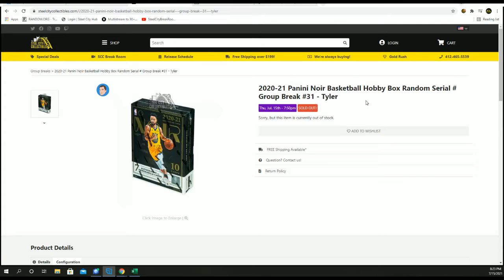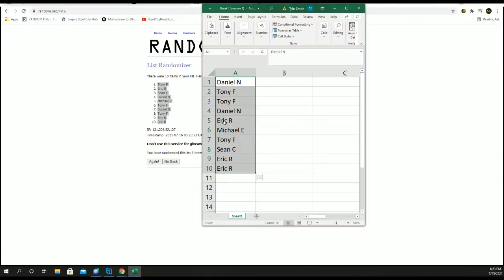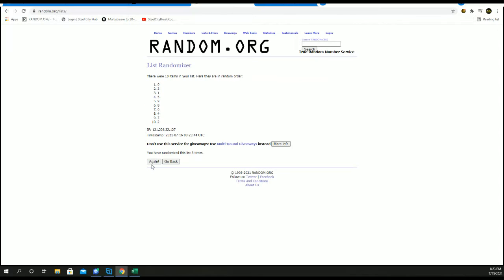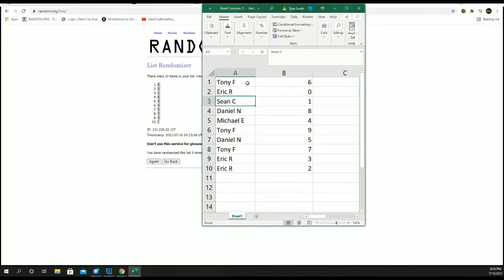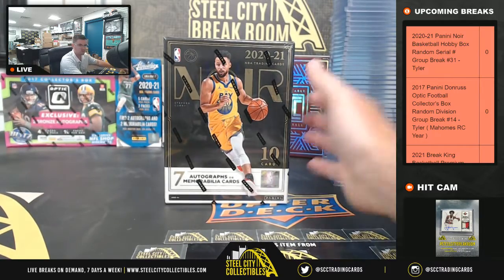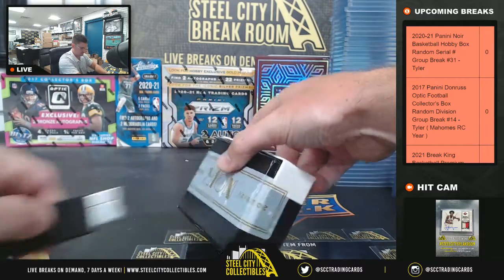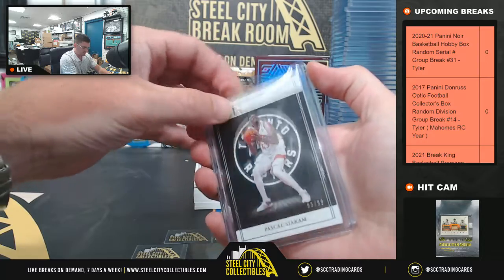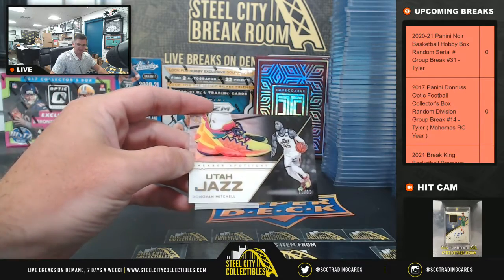2020-21 Panini Noir Basketball Hobby Box Random Serial # Group Break #31 - Tyler